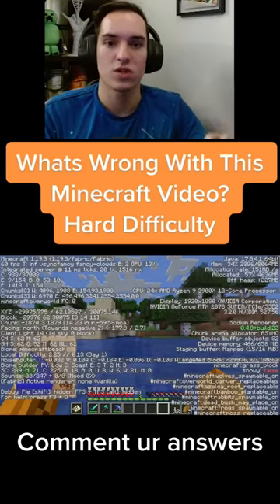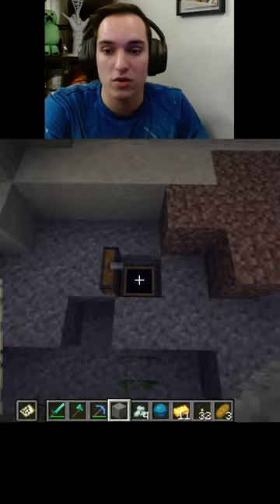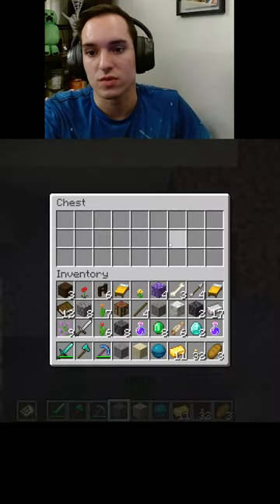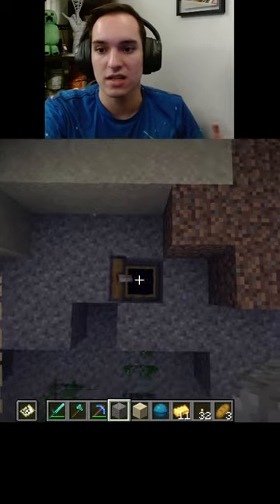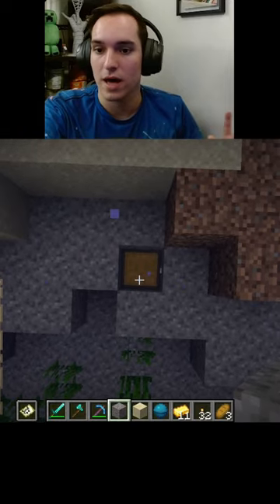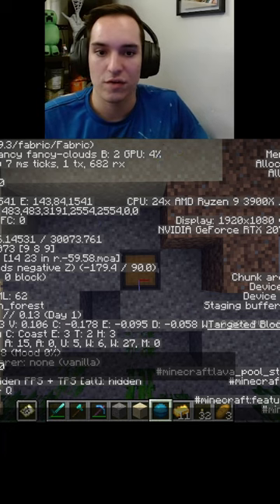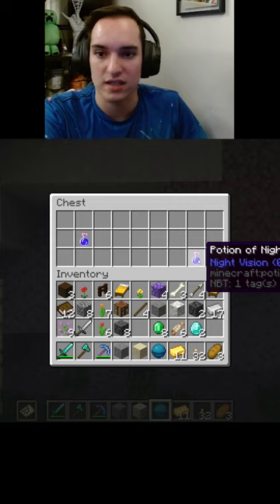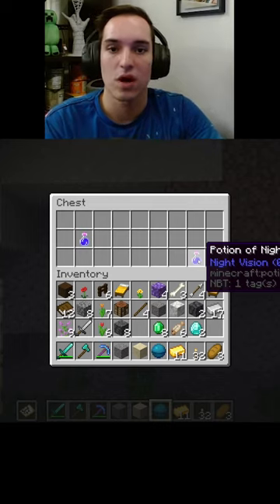Answer to todays WHATS WRONG WITH THIS MC VIDEO